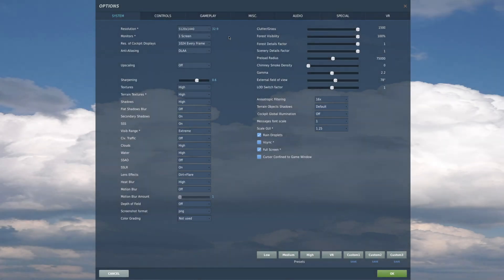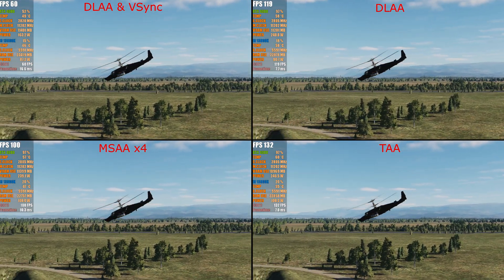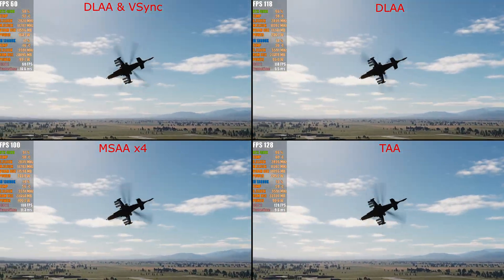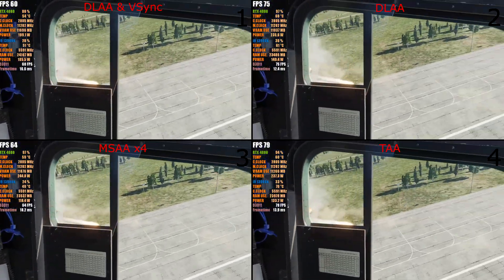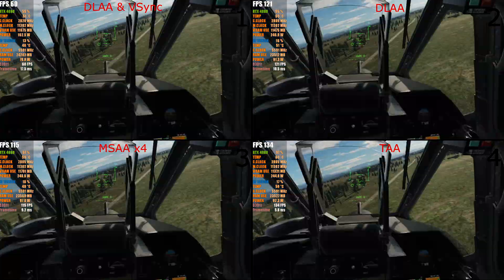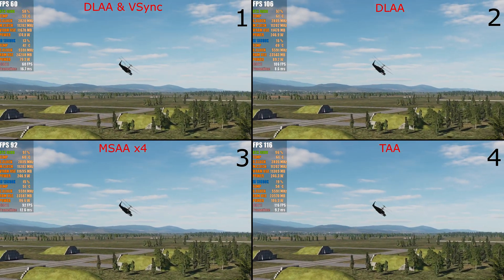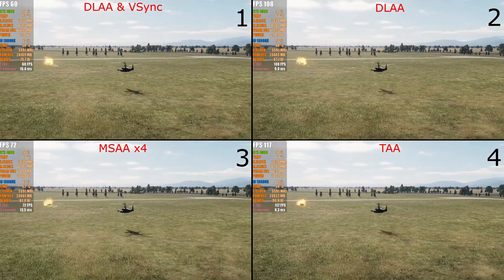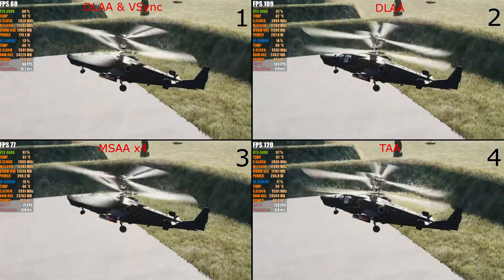DCS World - AA FPS - Part 1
dcstutorial dcs dcsworld Hello you choppers n heli-heads! Version 2.9 of DCS World is a masterpiece by Eagle Dynamics in what they have given us - a huge choice for finetuning our systems to get the best immersive experience when flying. Mileage may vary, we all want different 'things' per se and rarely can we have the very highest quality and speed together - we have to make some considerations and mitigations. This video is Part 1 of 3 videos, where we pitch the various AA settings amongst each other for fastest FPS, DLSS versions and their FPS and finally a combination of all as a match off.

System Specs as follows:

Z790 Gigabyte Aorus Master MB
Intel i9 13900k - stock - 5.6ghz
EK Nucleus AIO Watercooler (CR360mm)
Corsair Dominator Platinum RGB 64GB DDR5 @ 5200mhz
M2 Samsung 980 Pros all round - (4 x 1TB)
Gigabyte Gaming OC Nvidia RTX 4080
Kolink Continuum 1050w PSU
Phanteks Enthoo Evolv X Digital Case

⏱️⏱️VIDEO CHAPTERS⏱️⏱️

00:00 - Start
00:50 - Options
01:35 - Flight